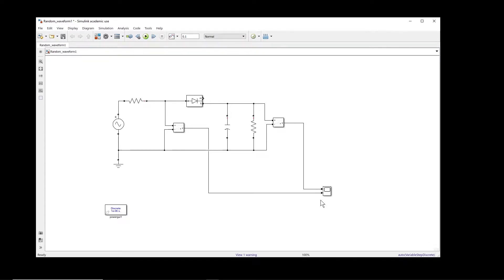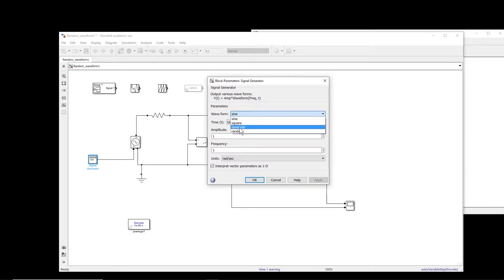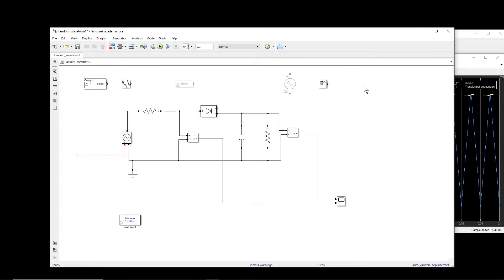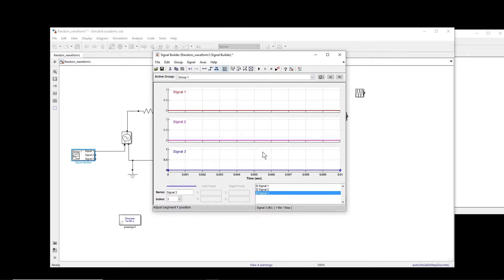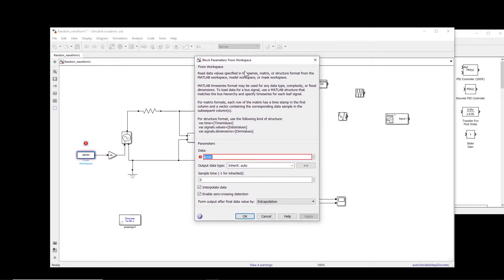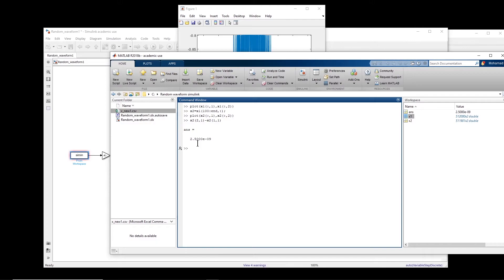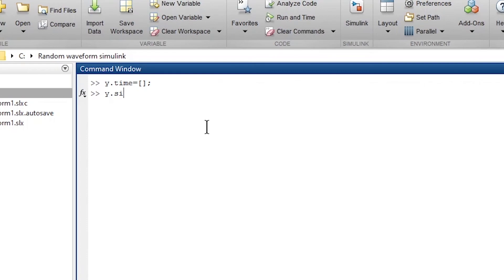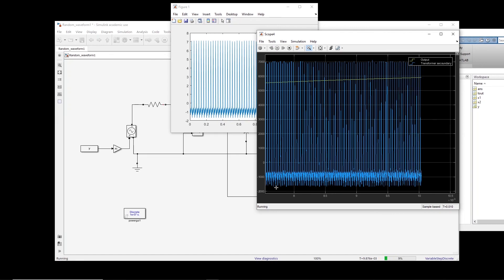How to create an arbitrary waveform in MATLAB Simulink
In this video i will show you how to create different waveforms in MATLAB Simulink.  Importing data from workspace in Simulink and different blocks to create waveform is shown in the video.
for some later videos i am going to use this, therefore i decided to show it here.

Finance: N=27,
subs=620
Available budget (N):
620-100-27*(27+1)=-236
Storage limit:
2^ln(620)=86,2